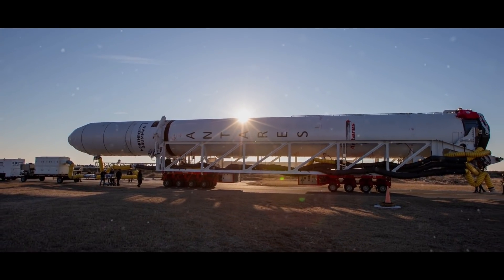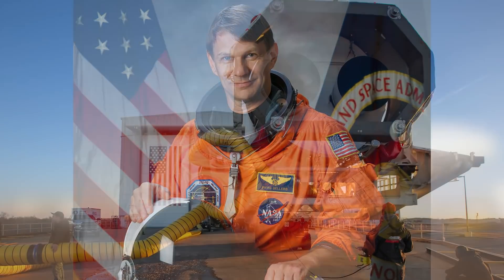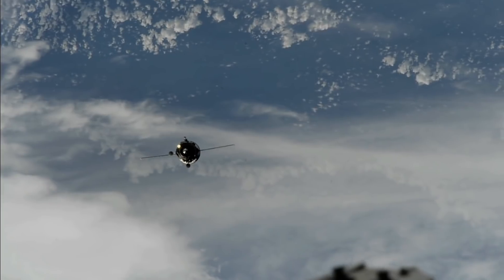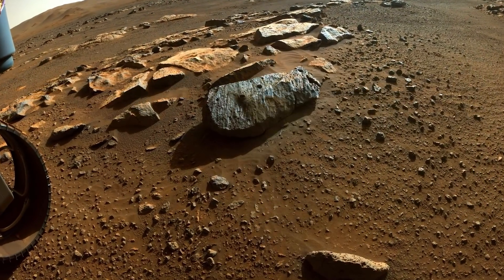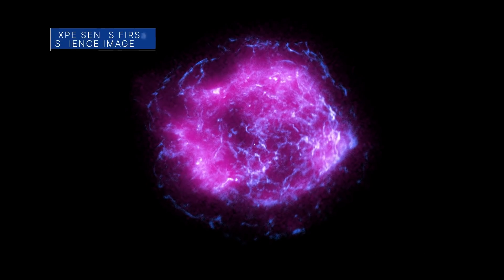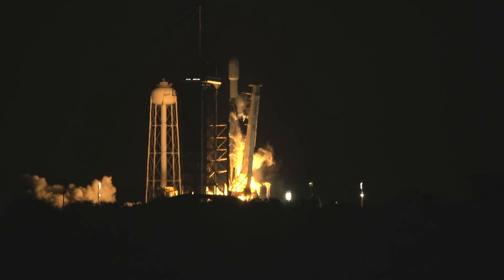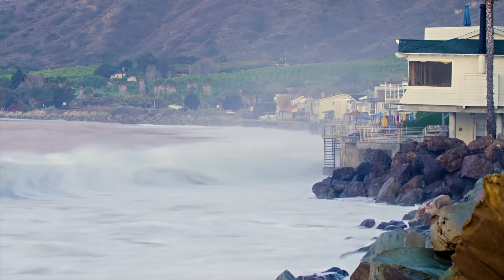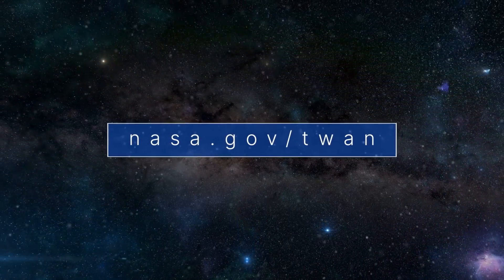The Next Commercial Cargo Mission to the Space Station on This Week @NASA – February 18, 2022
The next commercial cargo mission to the space station, celebrating the first year of Perseverance on Mars, and the first science images from a recently launched mission … a few of the stories to tell you about – This Week at NASA!

Producer: Andre Valentine
Editor: Sonnet Apple

0:00 Introduction

0:15 The Next Commercial Cargo Mission to the Space Station
0:44 Russian Spacecraft Delivers Cargo to Space Station
1:12 Perseverance Marks One Year on Mars
1:55 IXPE Sends First Science Image
2:33 New Sea Level Rise Projections for U.S. Communities